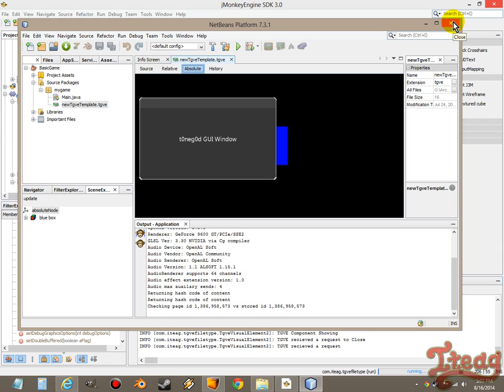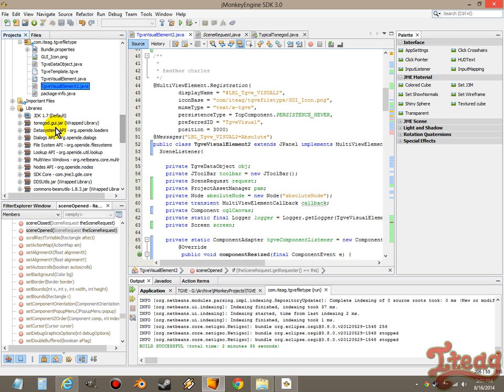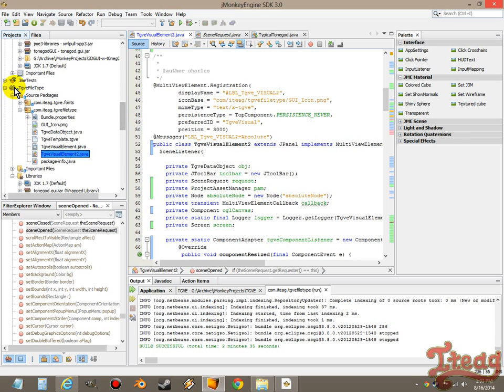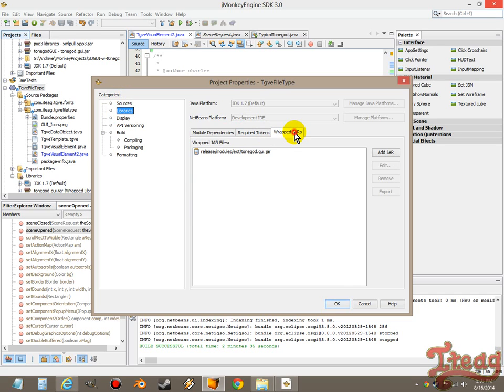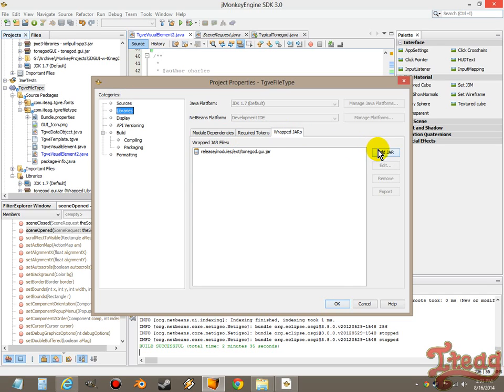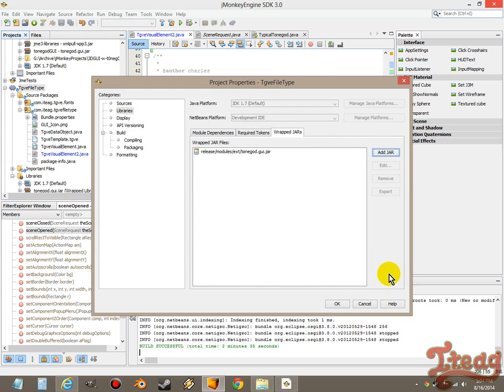140816 Timing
Well, Tonegod's GUI is now displaying in the project. woot!